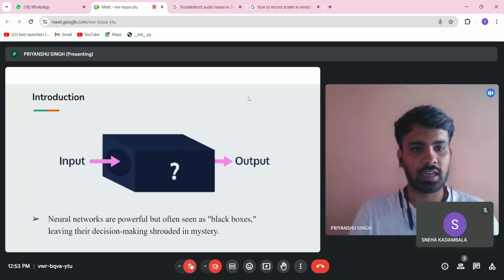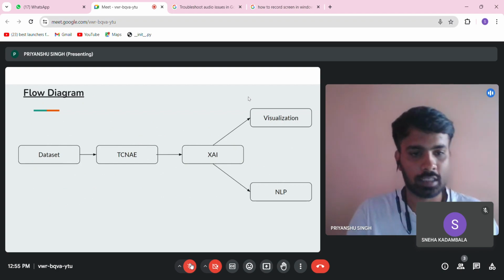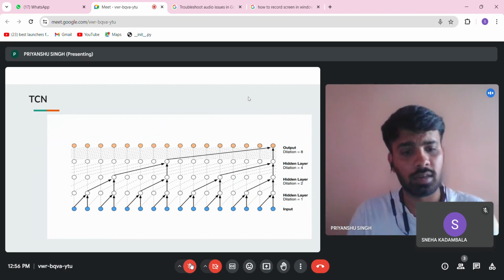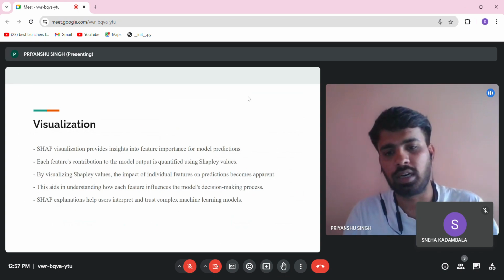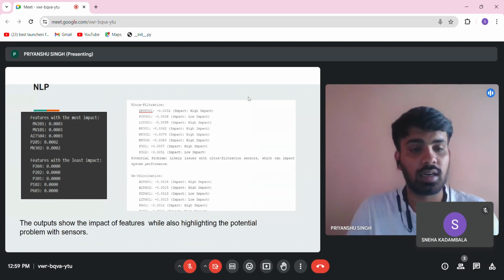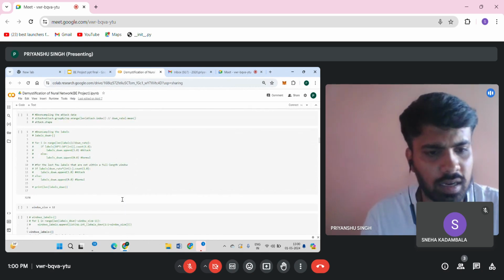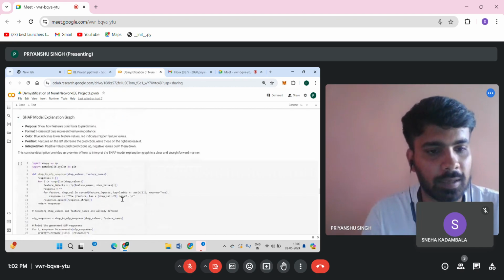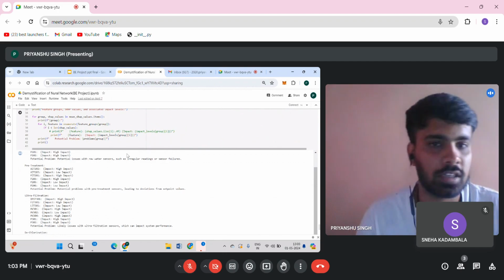Demystification of Neural Network through Explainable AI